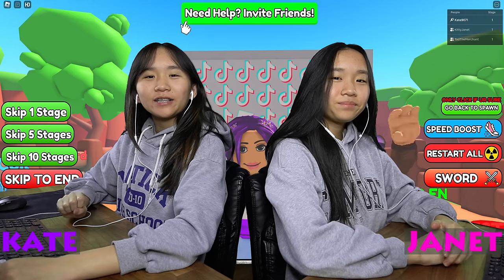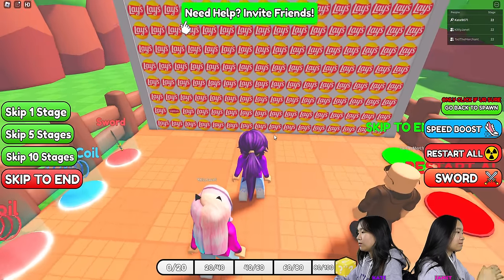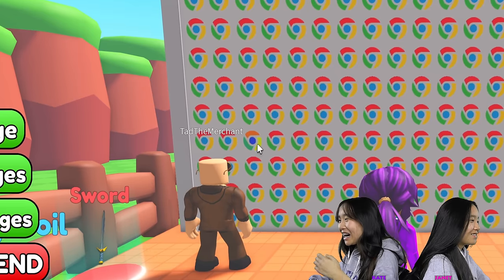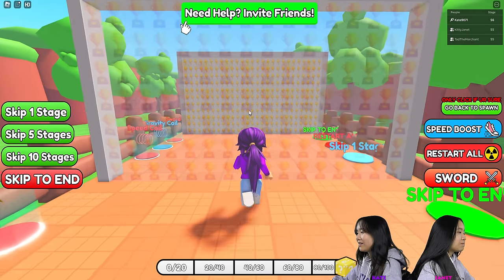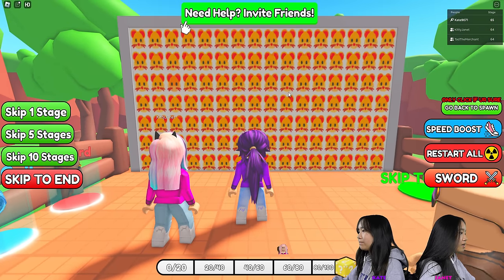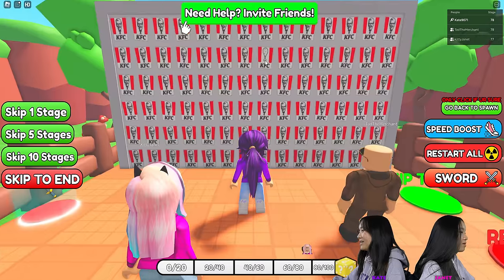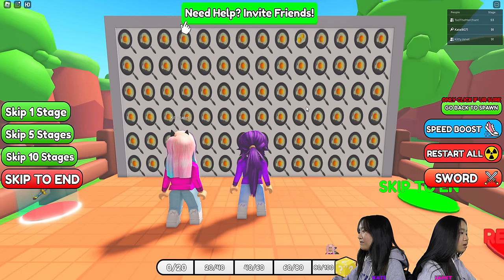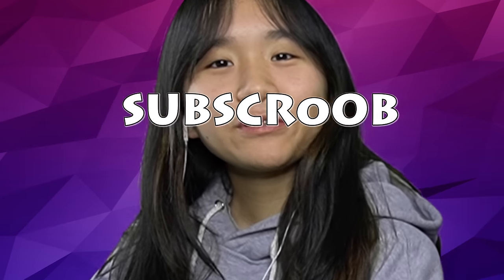Can we Find the ODD Logo? | Roblox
In this video, Janet and Kate are going to be playing Find the Odd Logo Quiz on Roblox. One logo is different. Can we find it?